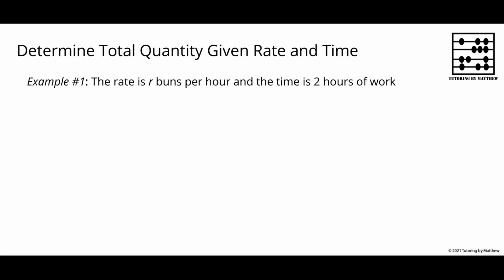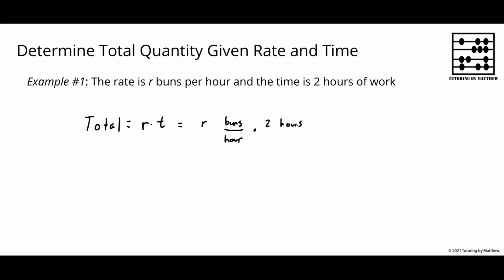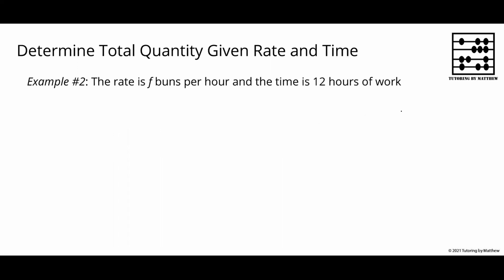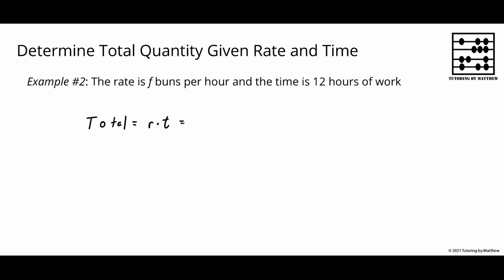Determine Total Quantity Given Rate and Time - Pre-Algebra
In this guided learning skill video, Matthew shows the quick and easy way to solve word problem involving rate. This skill is necessary for any student wishing to excel in advanced math courses as well as those prepping for college entrance exams. Watch Matthew slay this fundamental concept while the music lulls you into a deep state of understanding.

For hundreds of free videos, visit tutoringbymatthew.com where we tackle heated math concepts so you don't have to break a sweat!

0:11 - Example #1
1:12 - Example #2